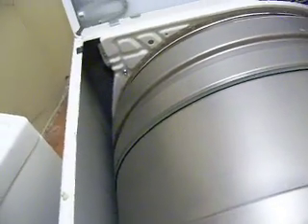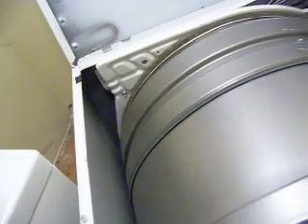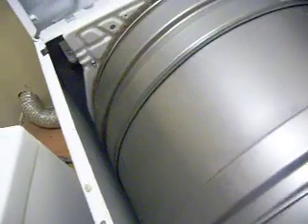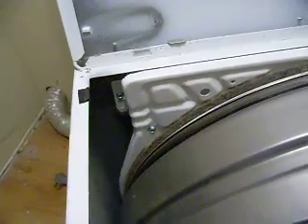Admeral Dryer. Maintain And Loud Noise Fix. 1 Of 7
First 4 clips are explaining how to clean them out. Had your dryer stopped heating very well it is a very good chance that it just cant breath.  So here is a free fix and show how to get in the stupid thing.